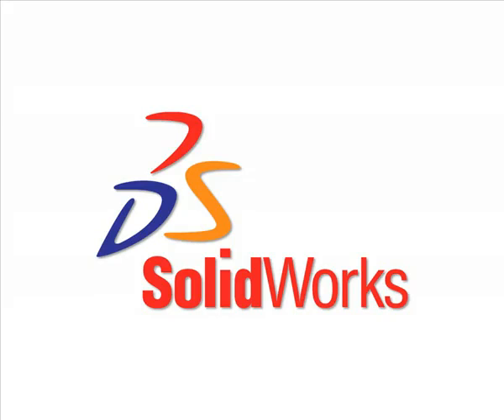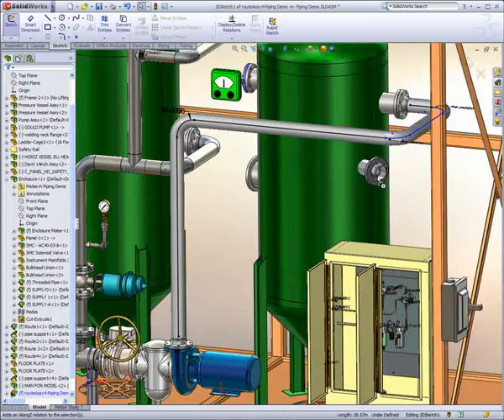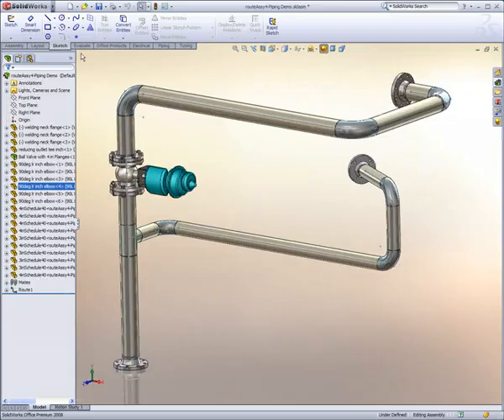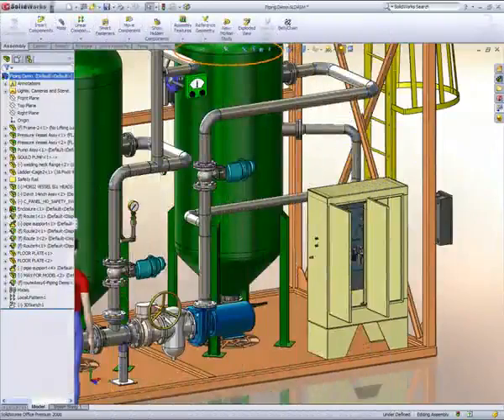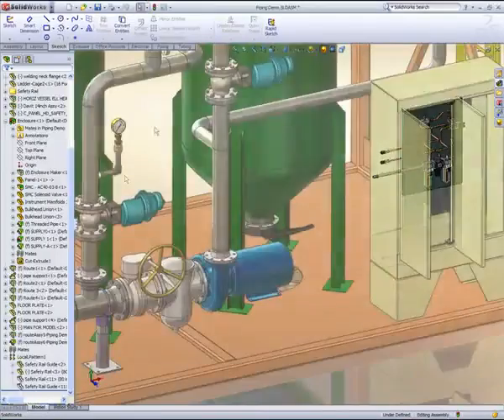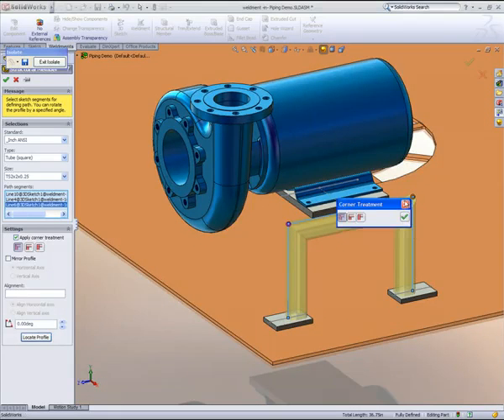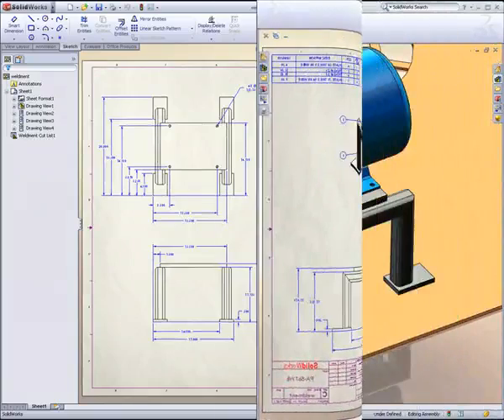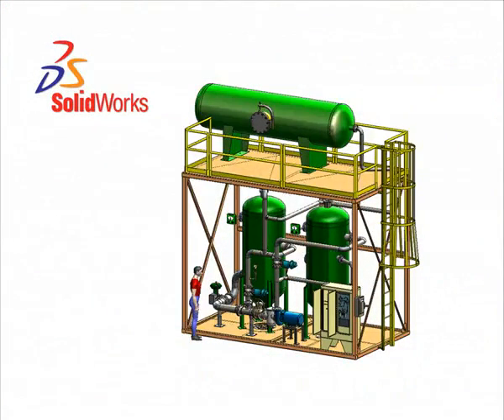Solidworks | Thiết kế dây chuyền công nghệ xăng dầu khí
CTCP GIẢI PHÁP CÔNG NGHIỆP Chuyên THIẾT KẾ | CHẾ TẠO THIẾT BỊ theo yêu cầu kỹ thuật công nghệ của khách hàng
Hệ thống pha trộn | Bơm định lượng | Hệ thống đo lưu lượng | Cân định lượng | Thiết bị sấy | Hệ thống trao đổi nhiệt | Hệ thống phân tích và kiểm định | Hệ thống khí nén | Hệ thống hút chân không | Hệ thống đo lường điều khiển tự động